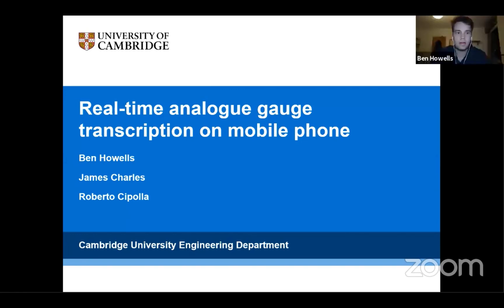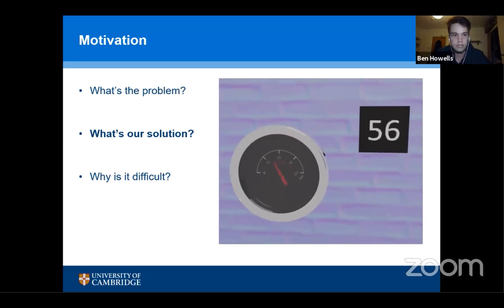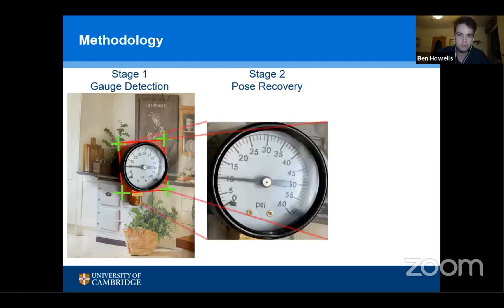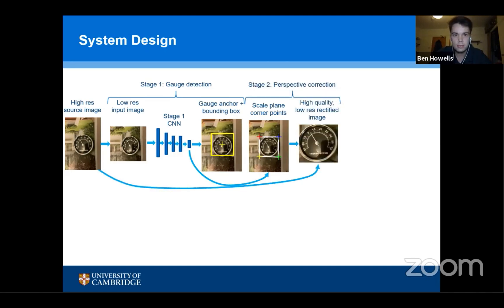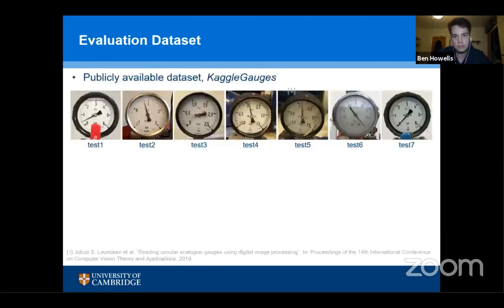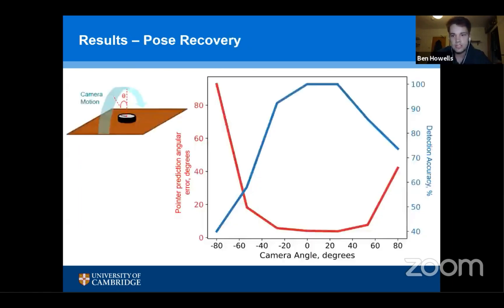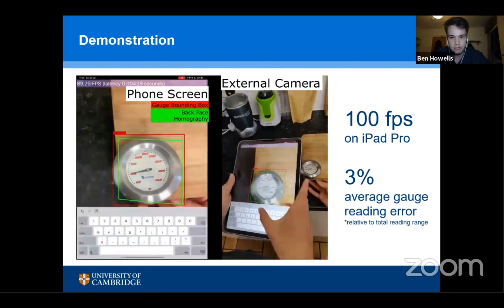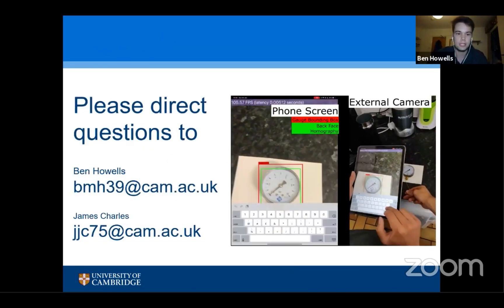CVPR MAI 2021 Real-time analogue gauge transcription on mobile phone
Presentation of our work on transcribing any type of unseen circular analogue gauge using a mobile phone. System was built from purely synthetic data but generalises very well to real world. Two datasets are released for this task. Please visit the project page for more details